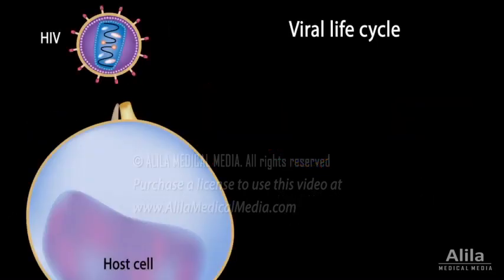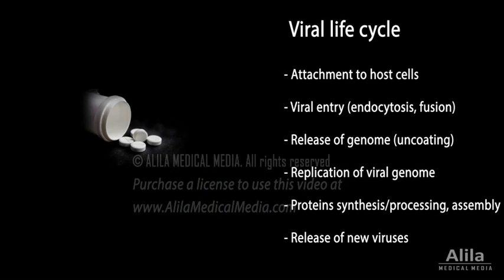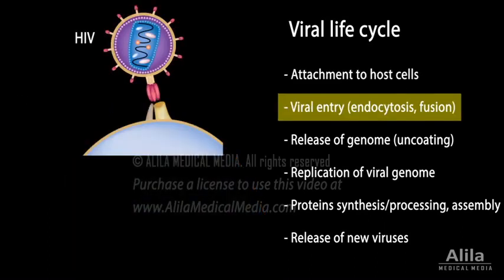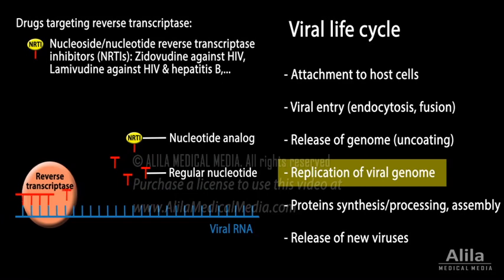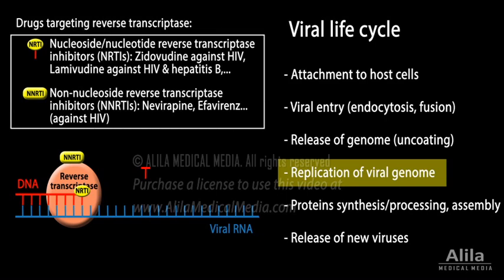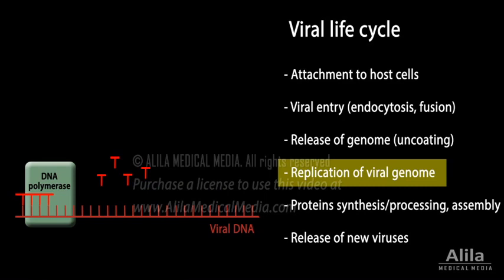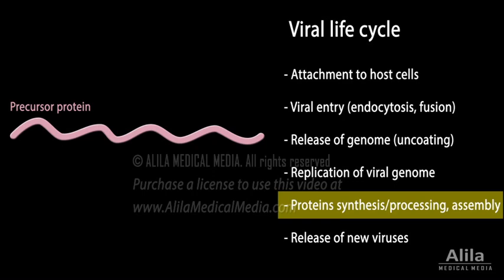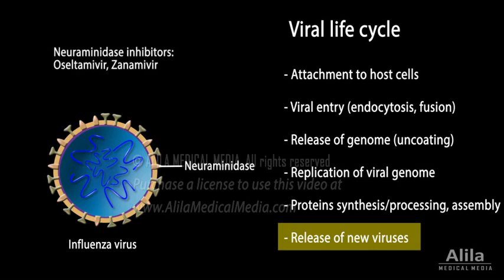Cơ chế thuốc kháng virus